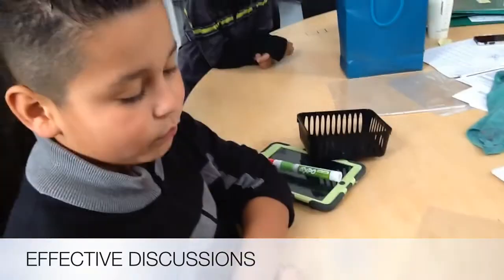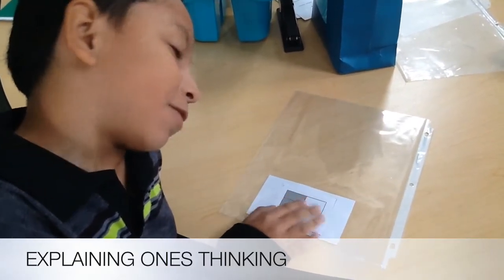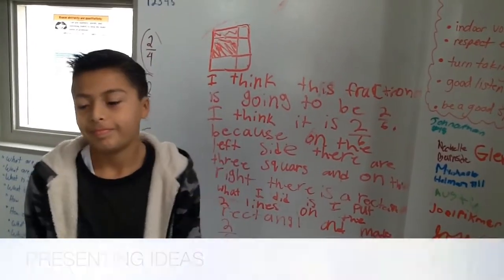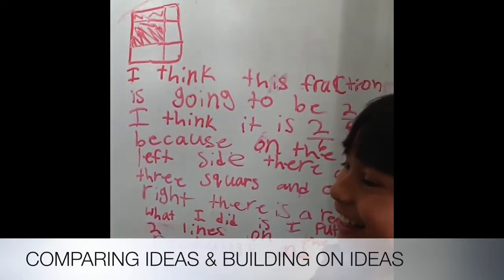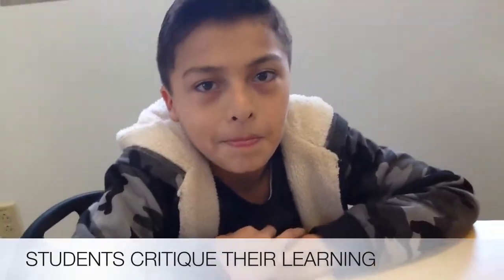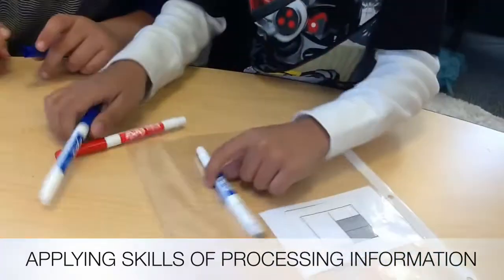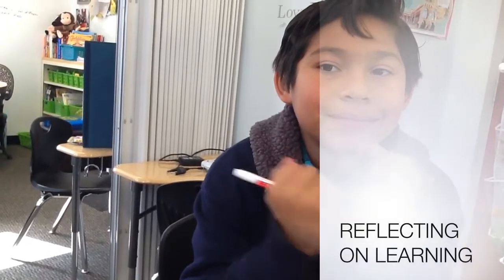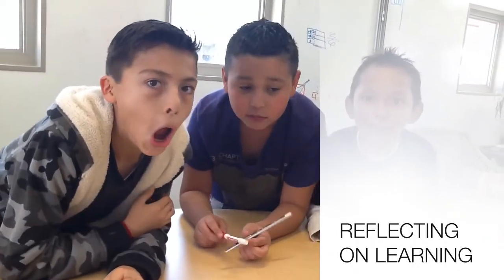Inquiry lesson on Fractions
5th grade students in RSP at Camarena Elementary were asked questions to guide their learning about what they currently know about fractions.  Students used observations, proposed explanations, communicated using a variety of methods, and planned and carried out their ideas.  As the teacher, I facilitated their learning and encouraged divergent thinking that lead to more questions.   Student were quick to give an answer, but the purpose was to go deeper into  "what is a fraction?".   I was so proud of their engagement and willing to have academic discussions.